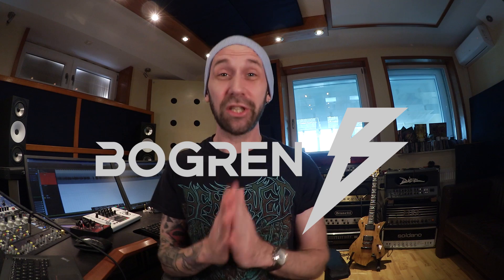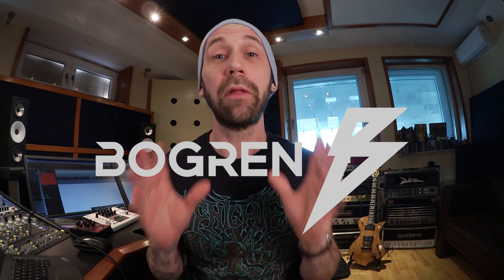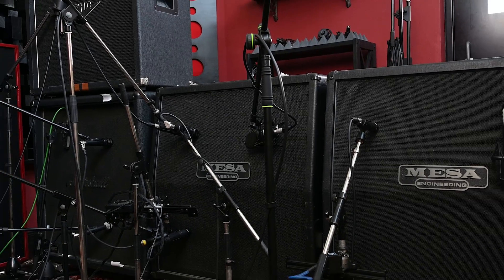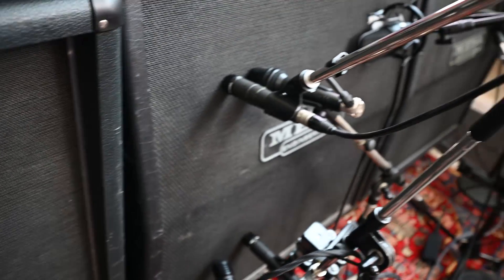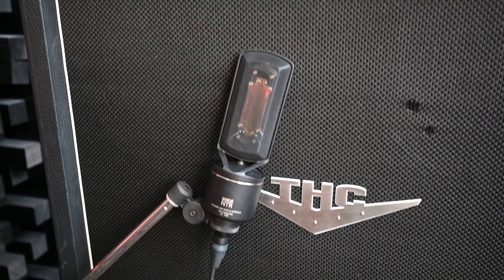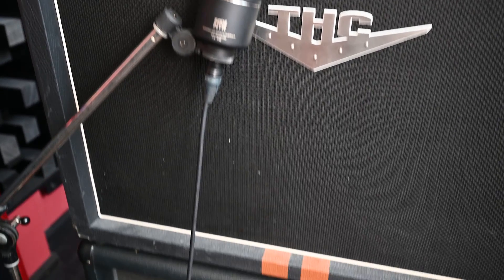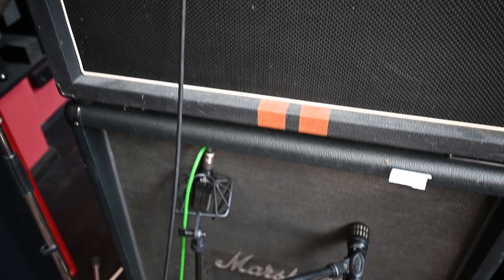RAINBOWS & CHAINSAWS! The greatest IRs from FAT to FILTHY tones!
German producer Kristian Kohle (Aborted, Powerwolf, Eskimo Callboy, Hämatom, Van Canto) has teamed up with BOGREN DIGITAL to release the ultimate Metal IR pack!
Beautiful metal tones meet grind, filth and razorblades!

- 13 studio IRs perfect for modern metal
- 15 filthy IRs to take you where you've never gone before
- Huge tonal pallet: 14 different speakers in 4 cabs
- From Dirty Death Metal over filthy Black Metal to warm and vintage Doom
- Mic'd and mixed to fit a dense mix
- Works with all software and hardware IR loaders